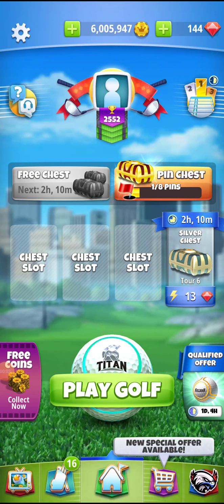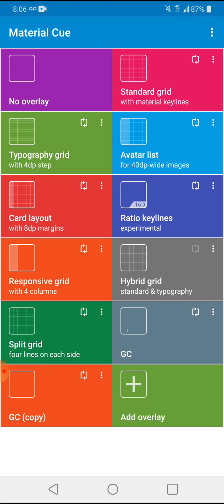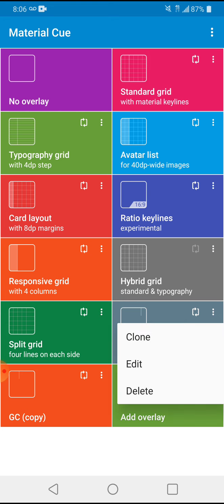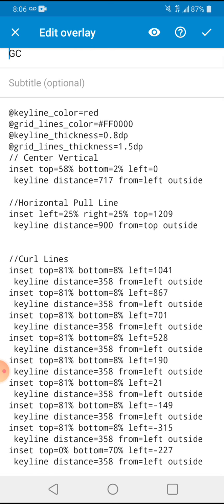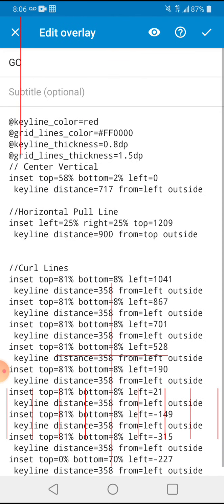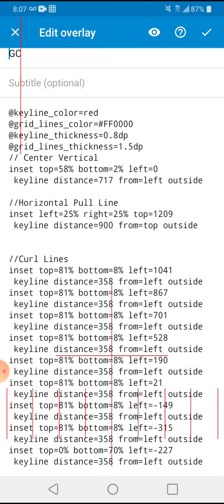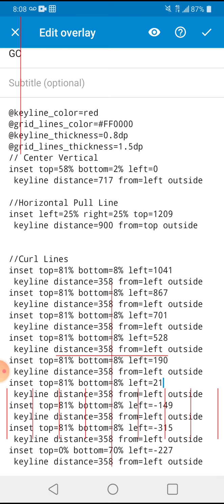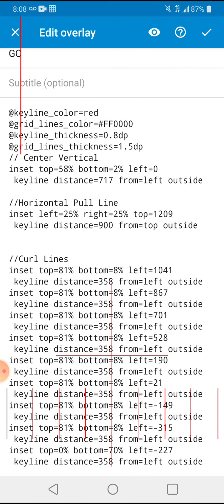About those grid lines.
Brief explanation of the red grid lines OB my phone